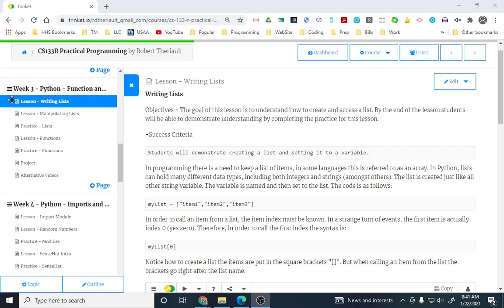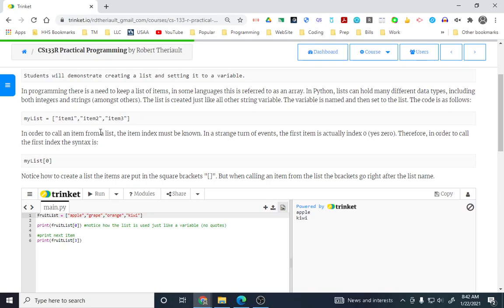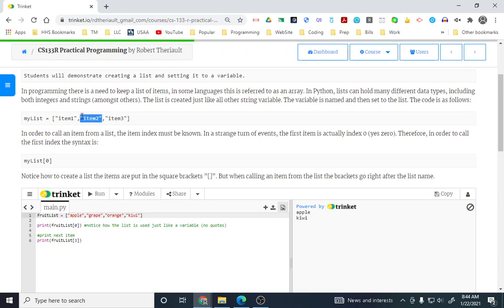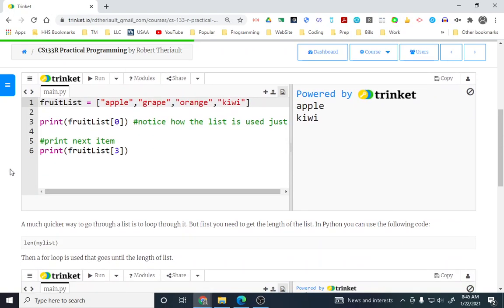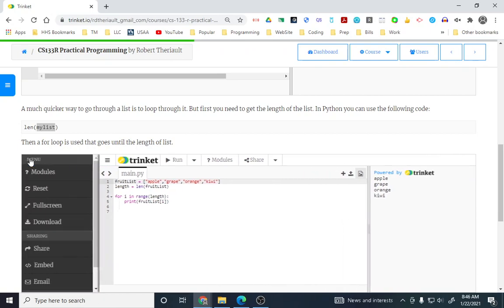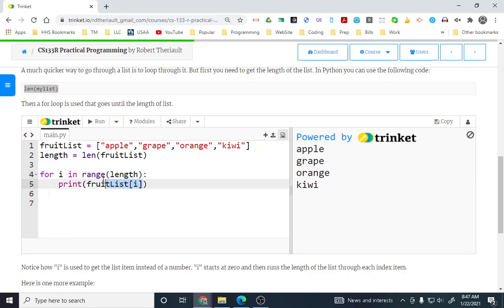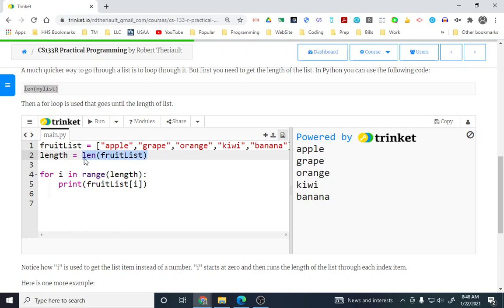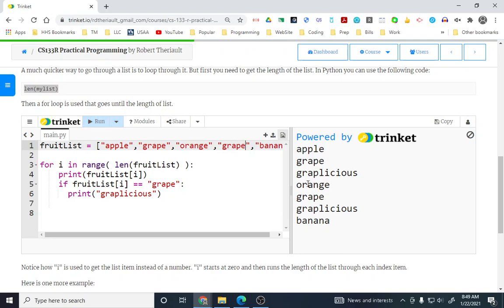CS133P - Week 3 - Writing Lists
Writing lists in Python